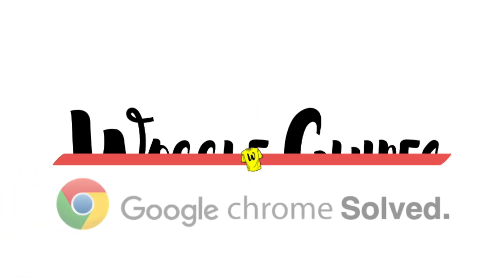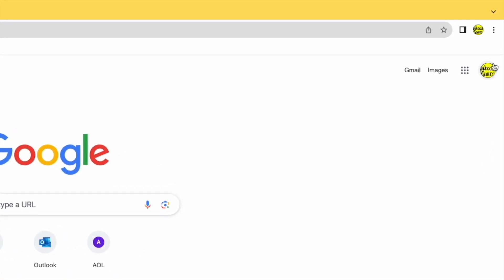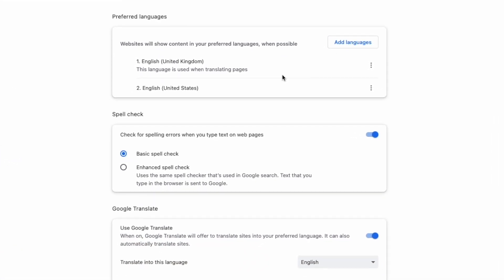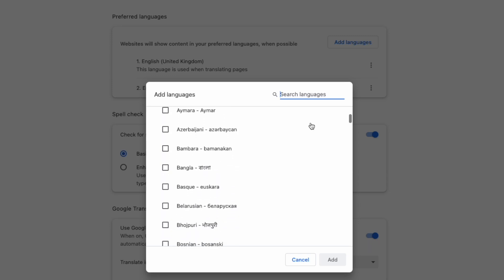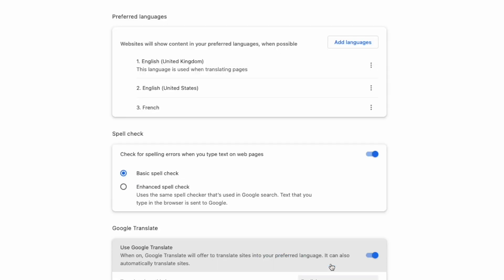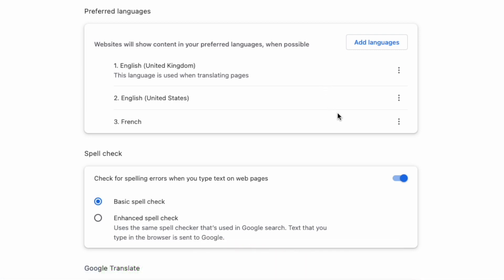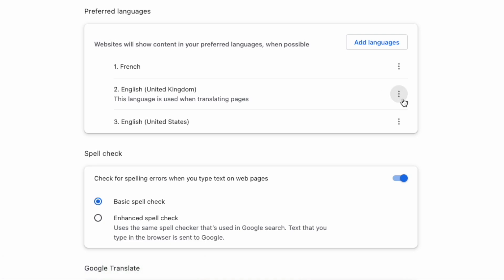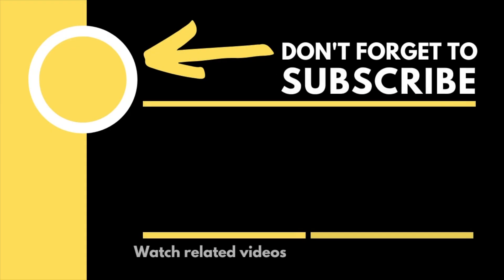How to change language in Google Chrome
In this guide, I’ll explain how you can change the primary language in Google Chrome

*🕔  Key Moments*
00:00 | Introduction
00:12 | How to change language in Google Chrome
03:24 | Wrap up